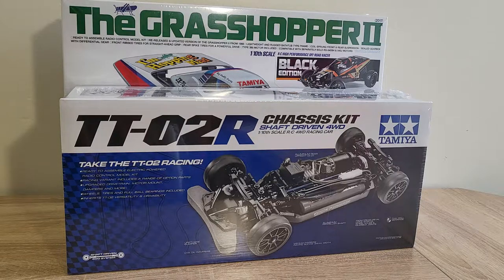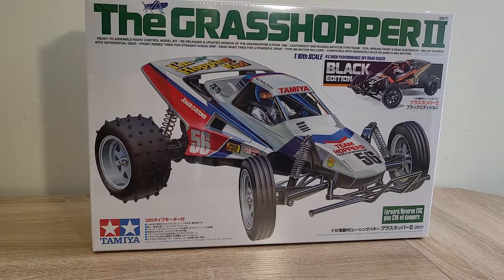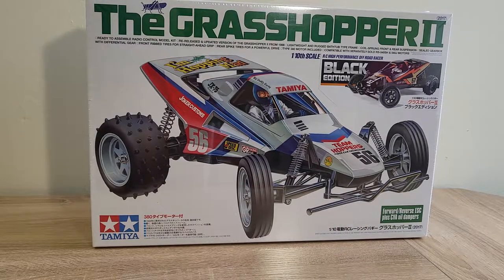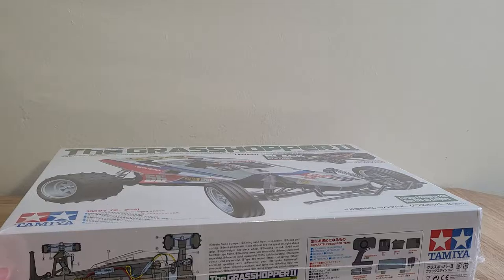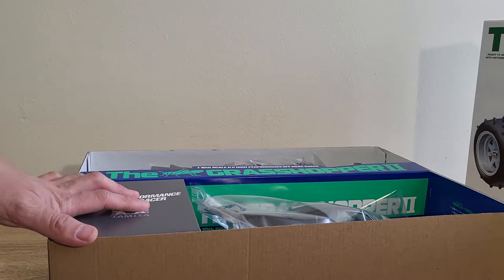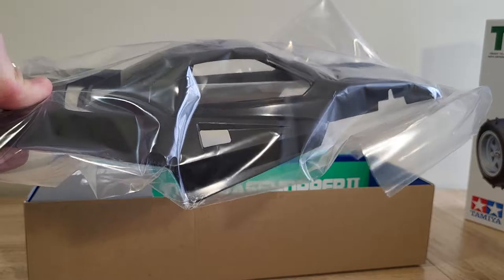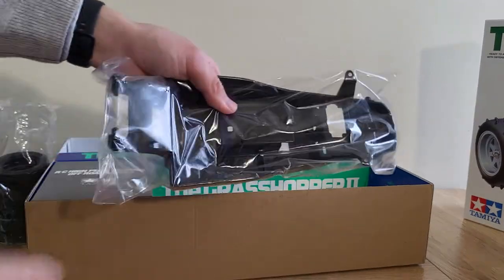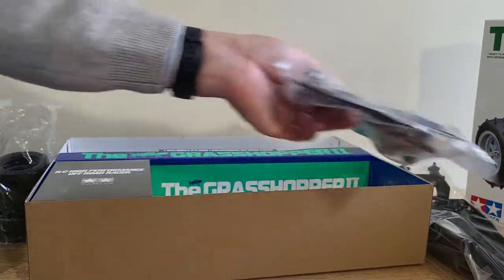Entry Level Tamiyas for Beginners! (Part 1) Tamiya Grasshopper II Unboxing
Are you looking to get into RC kit building or want to try your first Tamiya? Maybe these cars could be your first kits! Part 1 will unboxing the Tamiya Grasshopper II for the off road RC enthusiast!